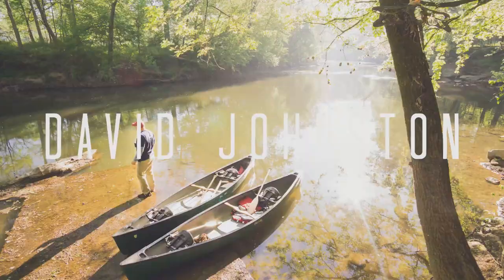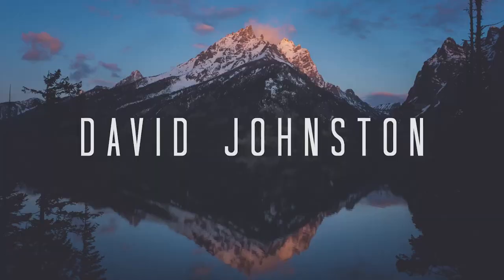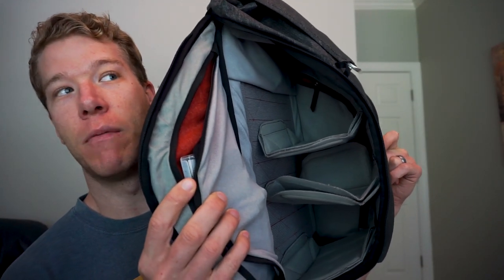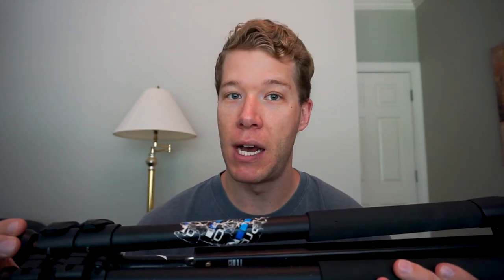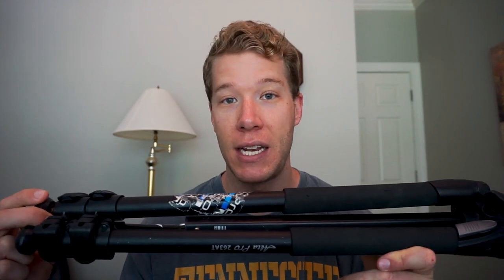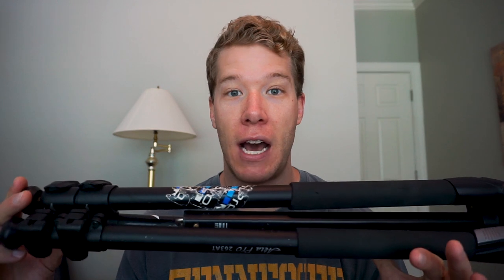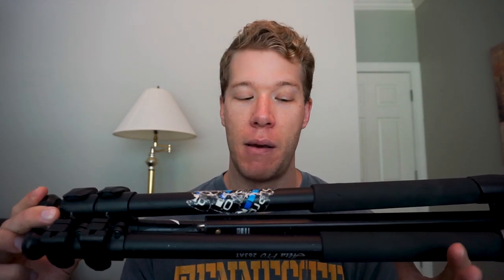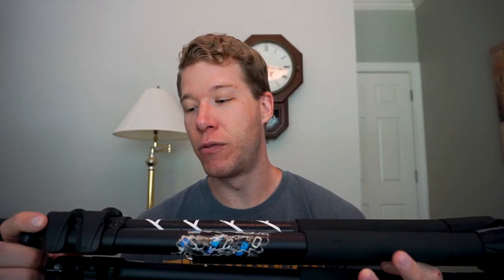What Landscape Photography Gear Do I Have in My Camera Bag?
What's in My Camera Bag for Landscape Photography
This is what's in my camera bag for landscape photography so you can look into some of my favorite gear in my camera bag for landscape photography.

Peak Design Everyday Backpack
Sony a6000
Rokinon 12mm f/2
Sony 70-200 f/4
DJI Mavic Pro
Vanguard BBH-100 Ball Head